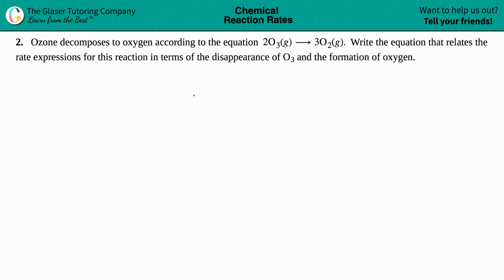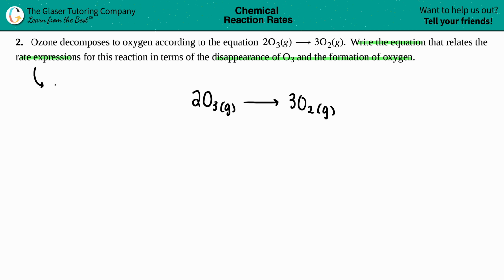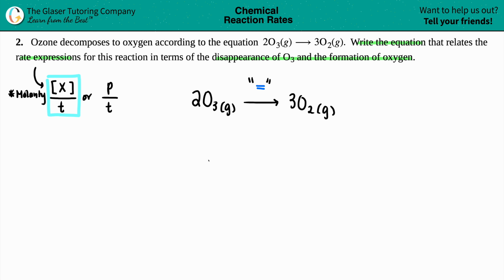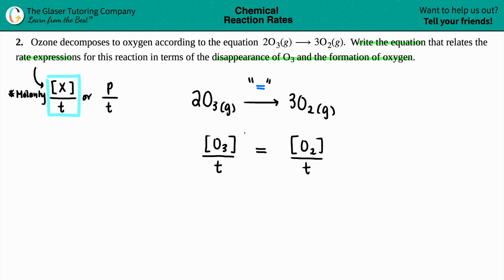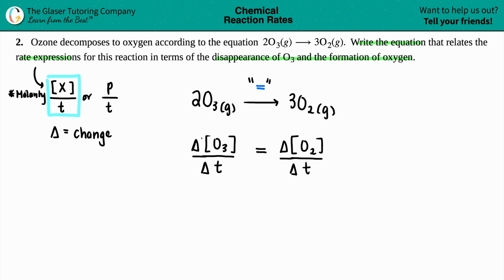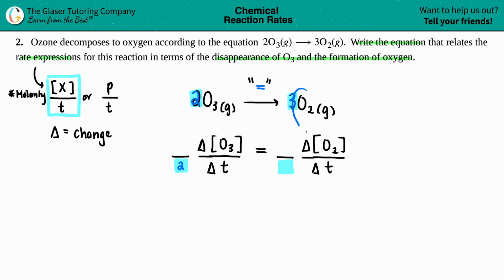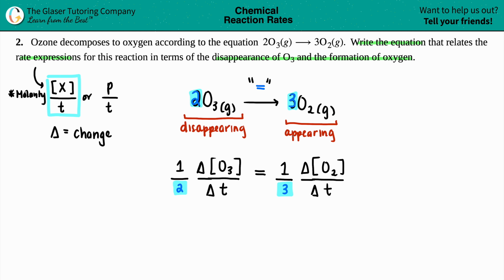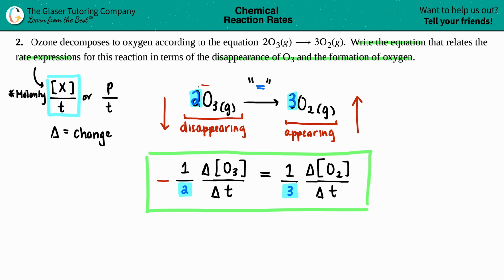12.2 | Ozone decomposes to oxygen according to the equation 2O3(g) → 3O2(g). Write the equation that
Ozone decomposes to oxygen according to the equation 2O3(g) → 3O2(g). Write the equation that relates the rate expressions for this reaction in terms of the disappearance of O3 and the formation of oxygen.